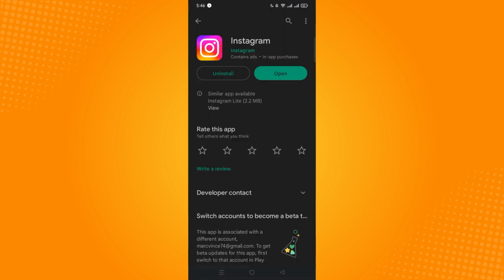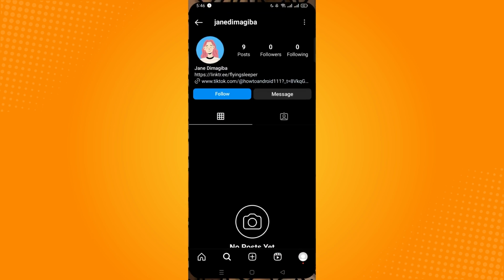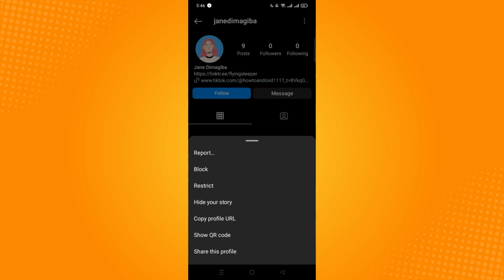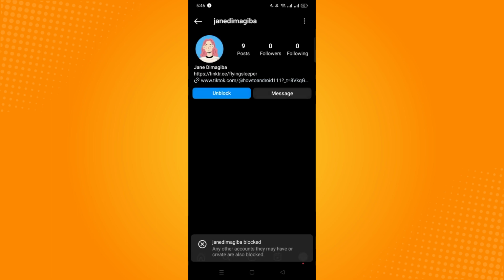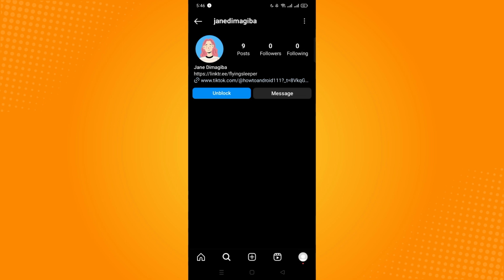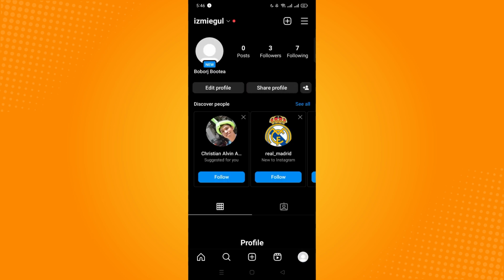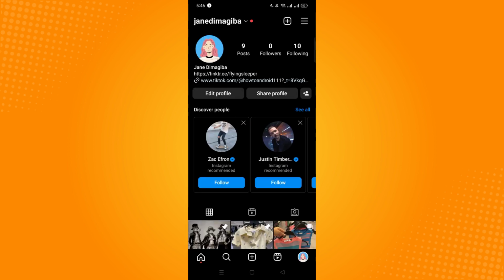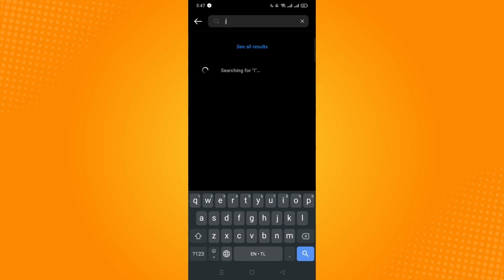How to Unblock Yourself on Instagram if Someone Has Blocked You (2023)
Learn‎‎‏‏‎ ‎How to Unblock Yourself on Instagram if Someone Has Blocked You

In this video I will show you‏‏‎ ‎how to unblock yourself on instagram if someone has blocked you